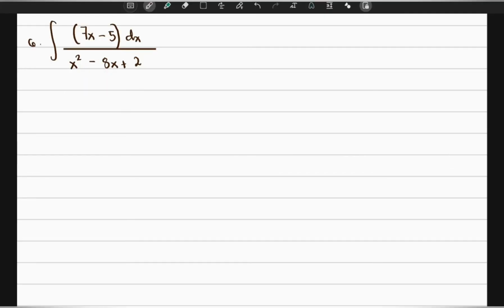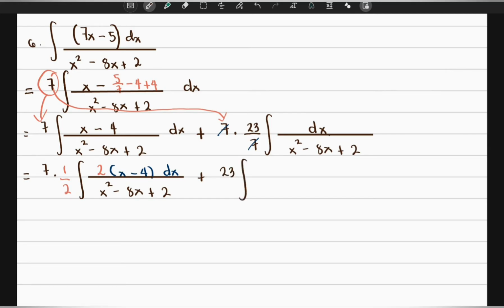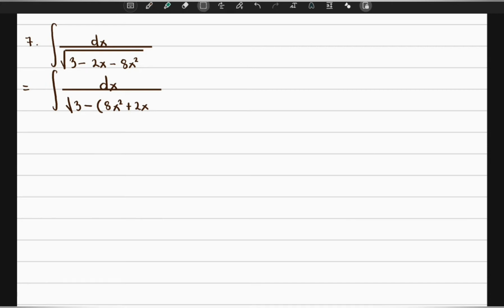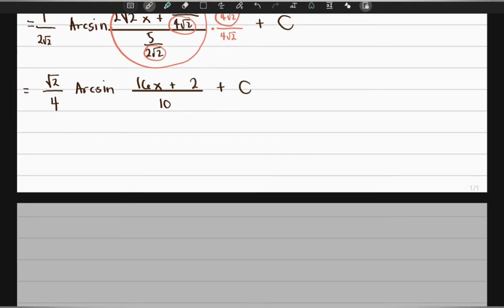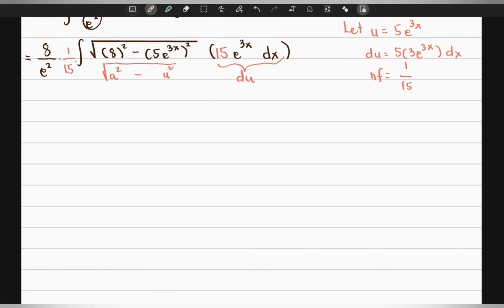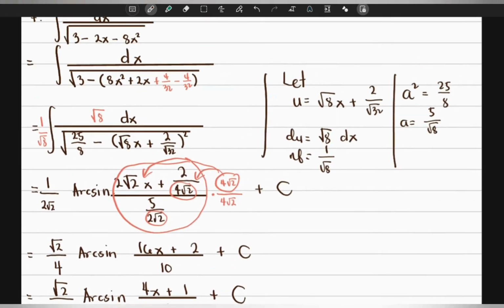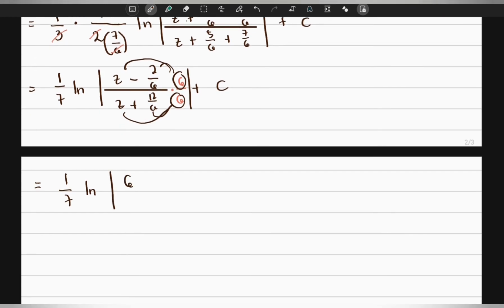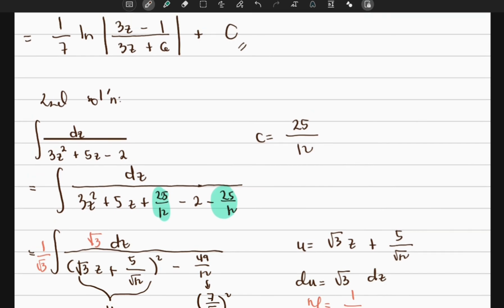IC21. Additional Standard Formulas in Integral Calculus Part 2 | FILIPINO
CORRECTION:
#7. 18:45 final answer inside Arcsine should be 8x not 4x.

Here is the newer video on this topic. I made an old video in December 2019

We have five examples involving algebraic, trigonometric, and logarithmic functions as the u, satisfying the additional standard formulas.